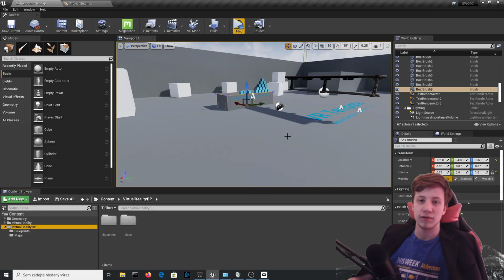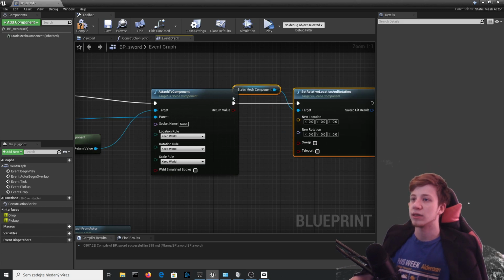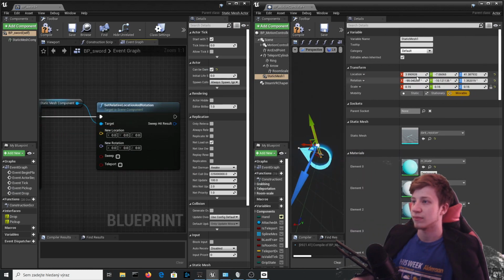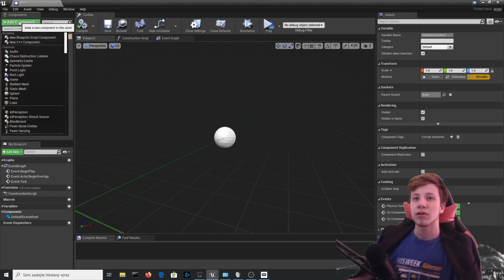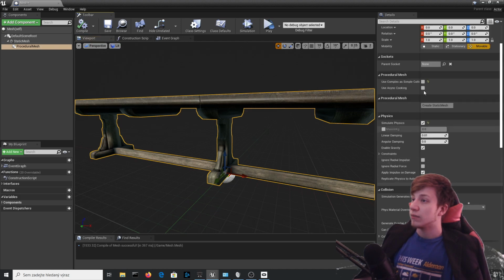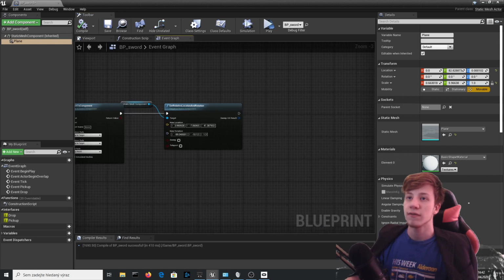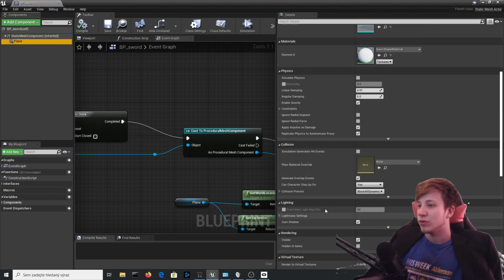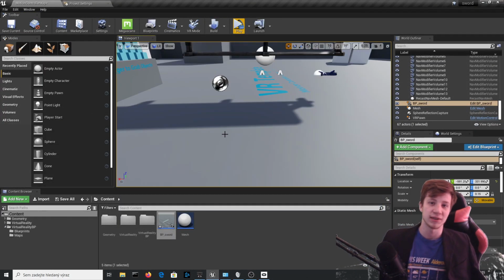How to make VR SWORD and slice mesh (unreal engine vr tutorial)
Do you need to make a Sword for your VR game in unreal engine?
This Unreal VR tutorial is just what you are looking for.
unreal engine VR sword tutorial
Unreal VR sword
Welcome in my and new simple Unreal VR tutorial.

You need to get ready your mesh first, so make sure that your VR sword is ready and has a proper scale. Make also sure that you have correct collisions for all meshes.
Copy one of the pickup cubes and change its setting to snap to target and set relative location and rotation, like that you the sword should look just right in your grip.
Slicing meshes is in VR a little bit more complex. You need to create a new blueprint for that. Set up the static and procedural mesh. You also need to change collisions and enable physics after that use construction script copy from static mesh to procedural mesh.
Lastly, you need to setup plane in your sword blueprint and work with slice mesh blueprint.

Cheap USB cable to connect Oculus Quest with your PC (Oculus Link):

Oculus Quest:
64GB